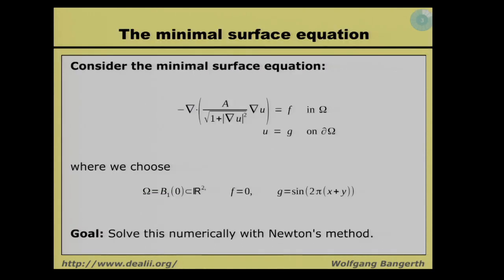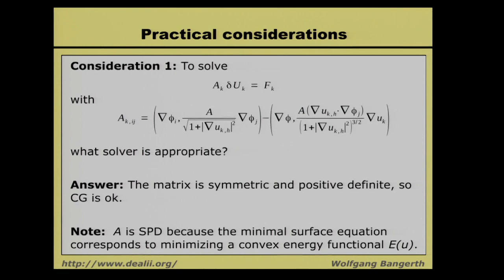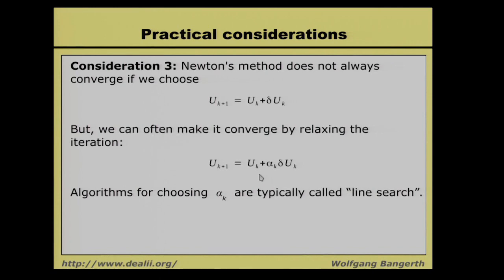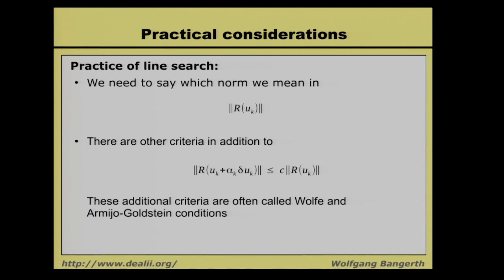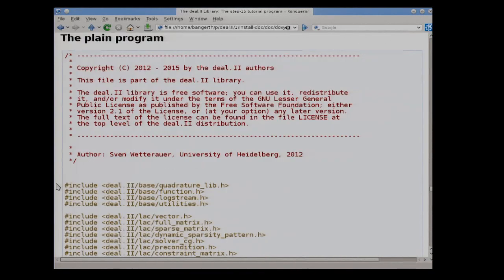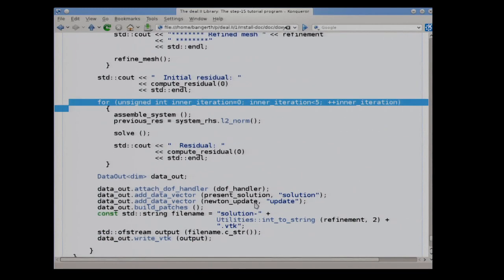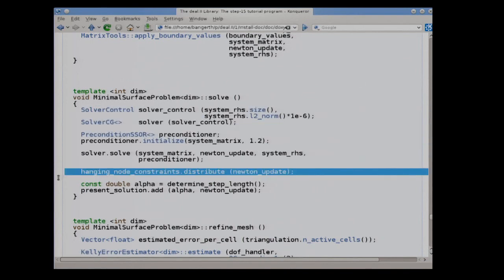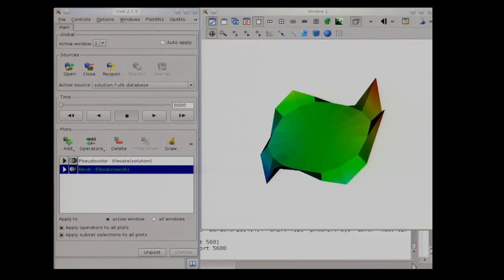Finite element methods in scientific computing: Lecture 31.6